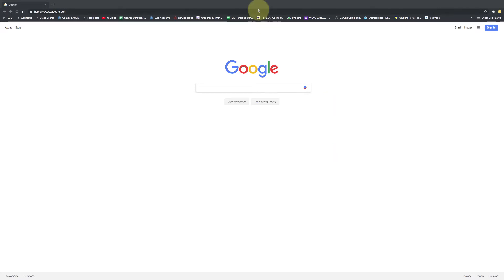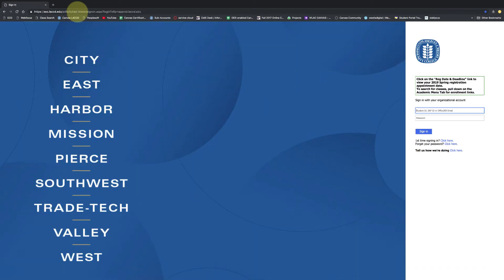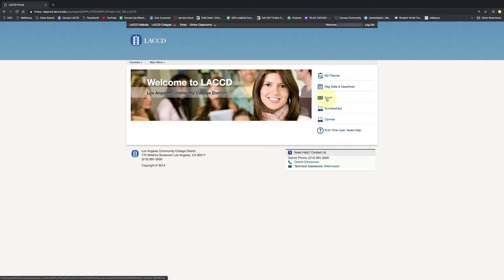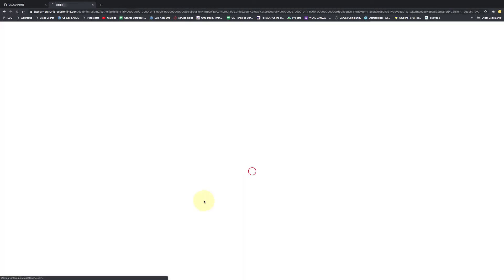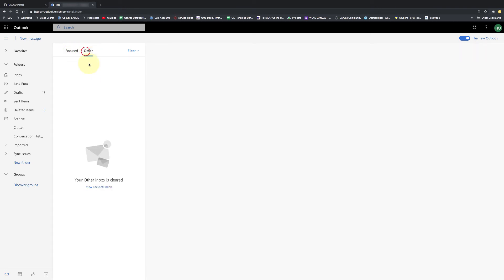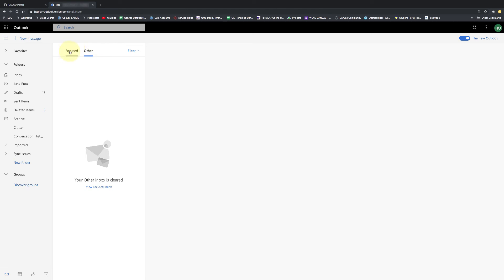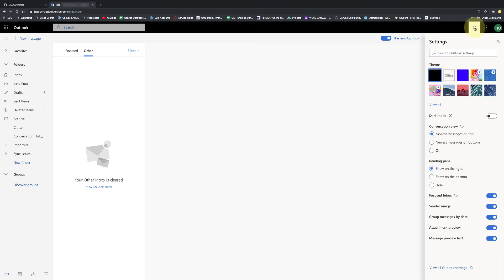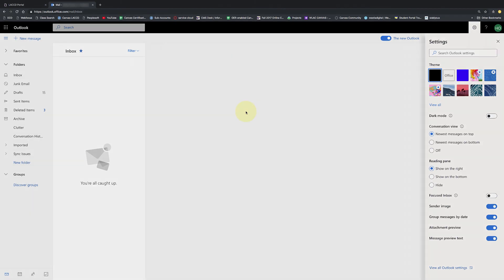How to log into LACCD Office 365 account and turn off Focused Inbox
For LACCD employess. This video shows you how to log into your new Office 365 email and remove the Focused Inbox.